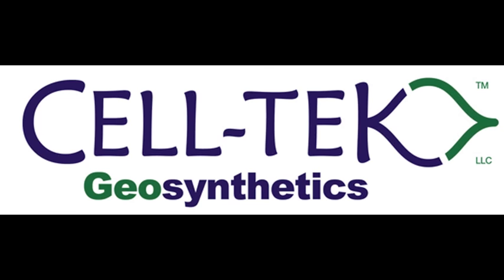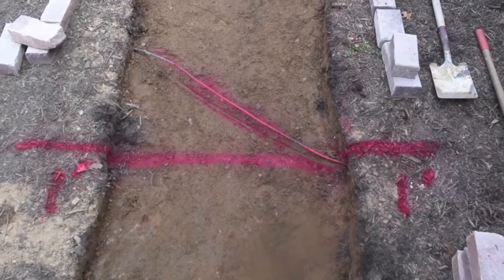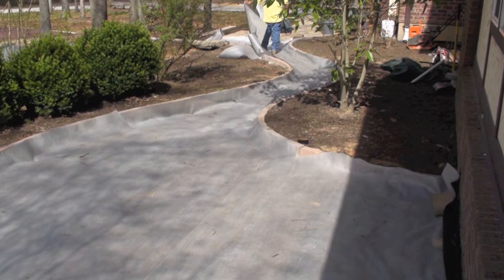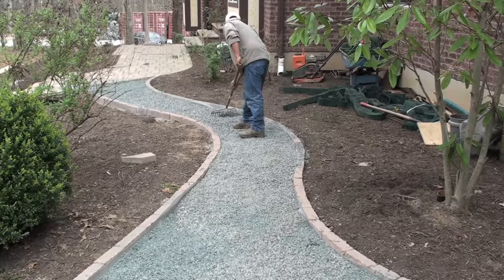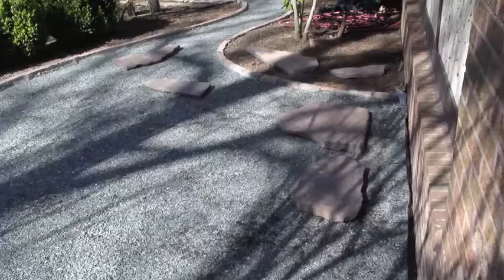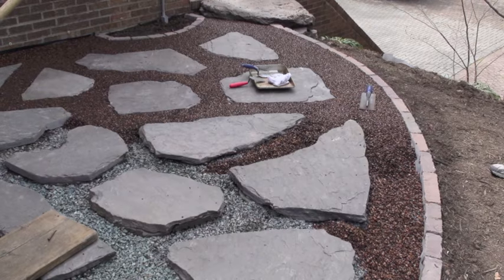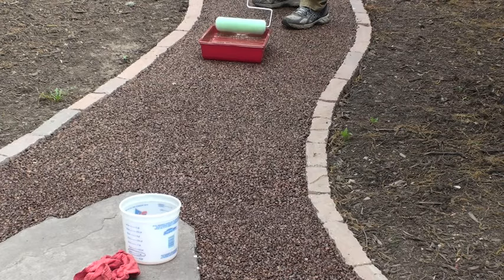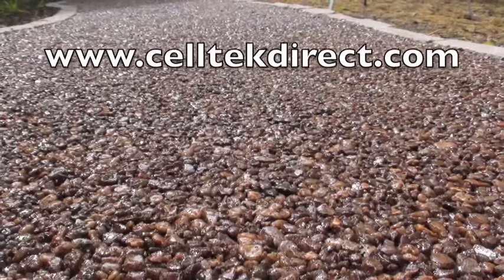Gravel-Lok Installation: Mix Method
IMPORTANT NOTE: Mix method ratio has been updated since this video was published. Please follow mix ration in instructions on the back of every container which is 20 - 24 oz. of liquid to a five gallon bucket of stones (not filled to the top; fill bucket to 5 gallon mark a few inches from top of bucket). MAINTENANCE MAY BE REQUIRED AS OFTEN AS EVERY 1 - 2 YEARS.